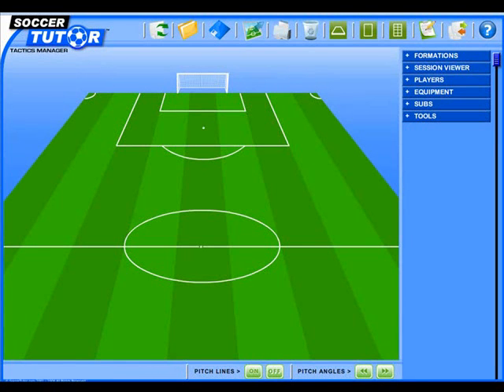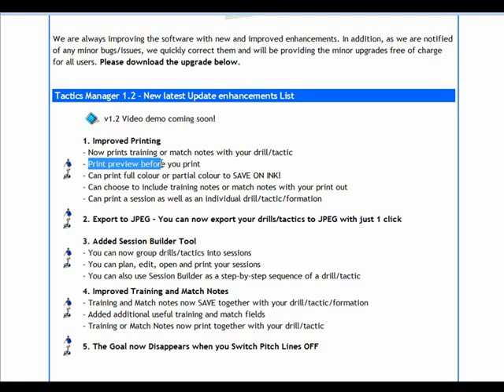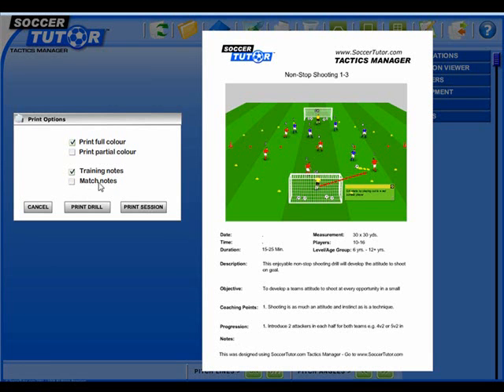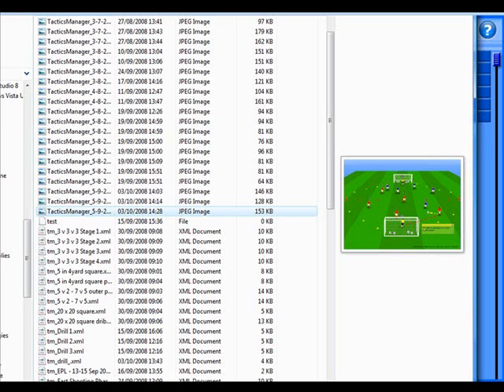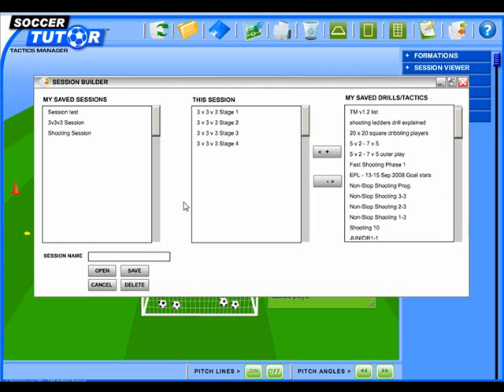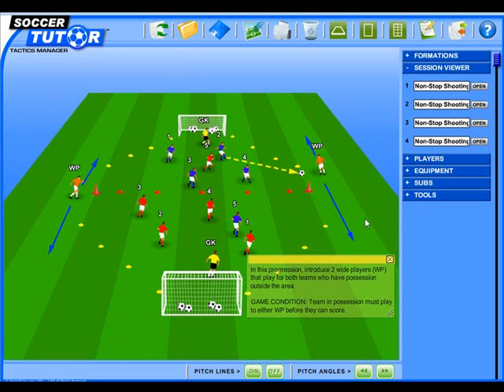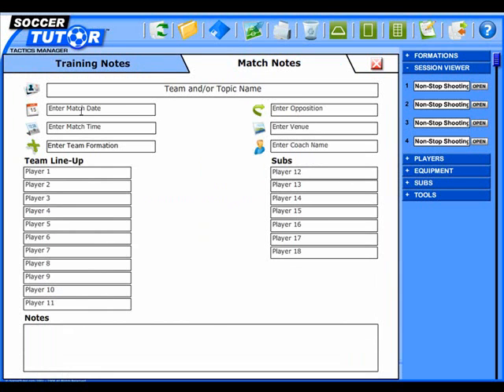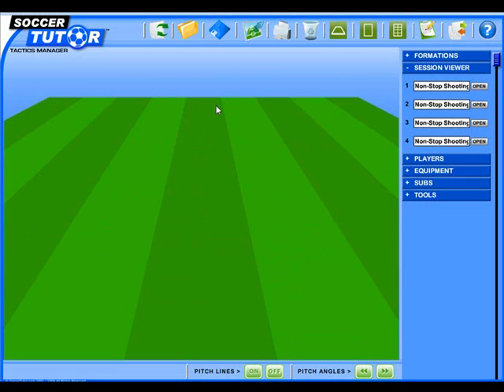Soccer Tactics Manager - Part 1